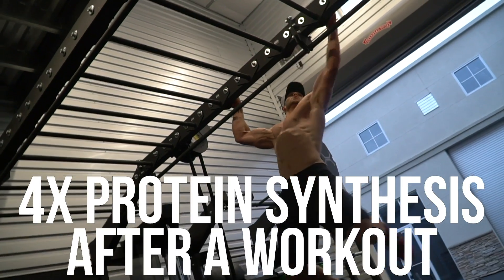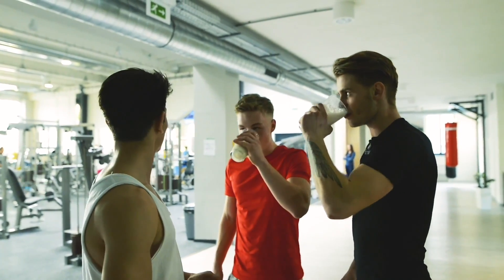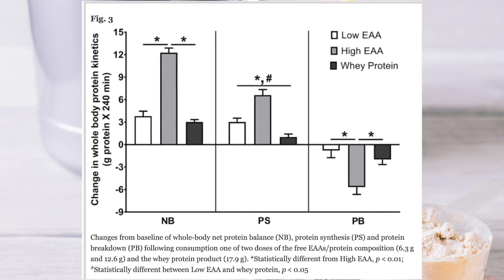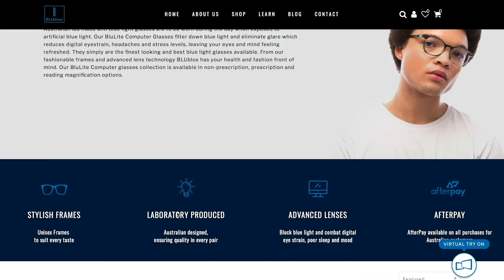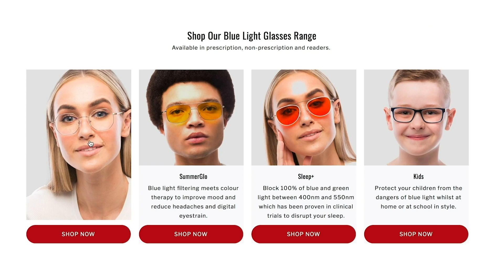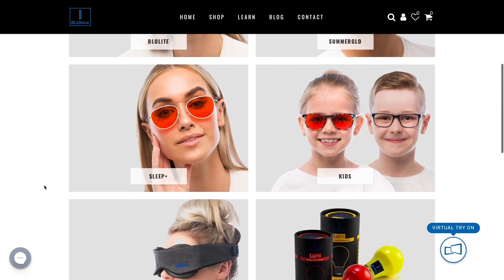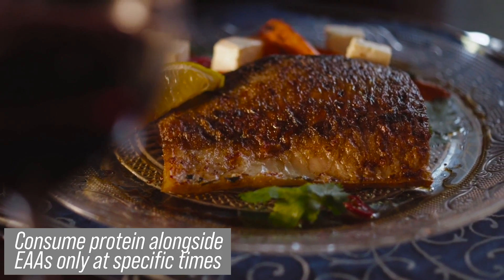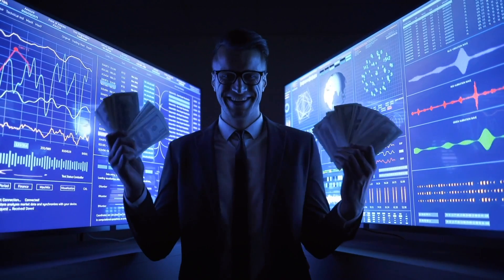Increase Protein Synthesis 4X Using this Tip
Questions that will be answered within this video:
- What are essential amino acids (EAAs)?
- How do EAAs affect muscle growth?
- What happens when you combine protein with EAAs post workout?

References